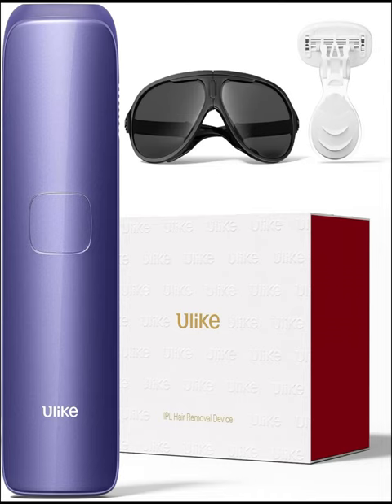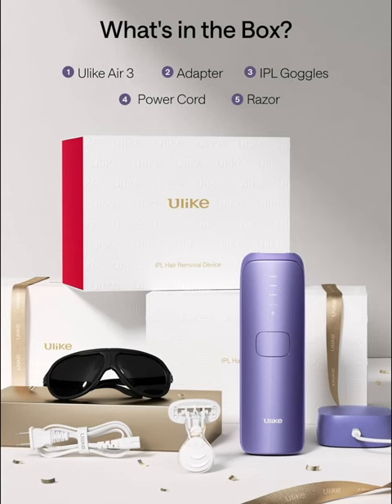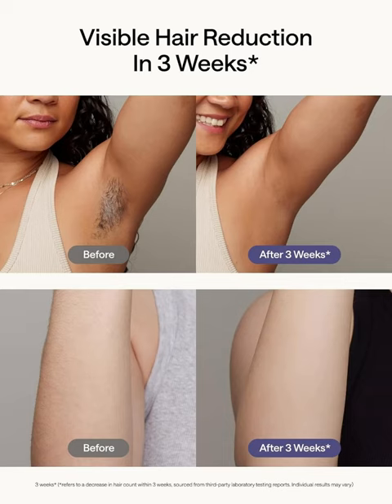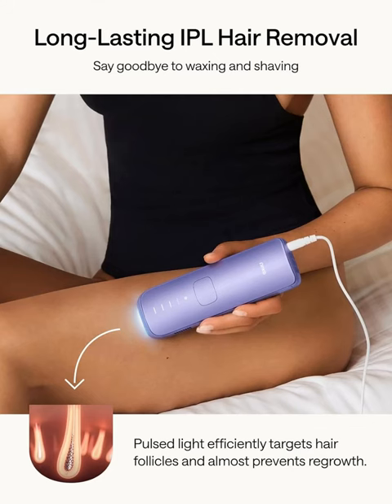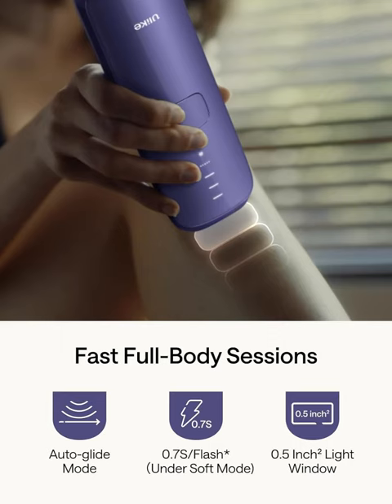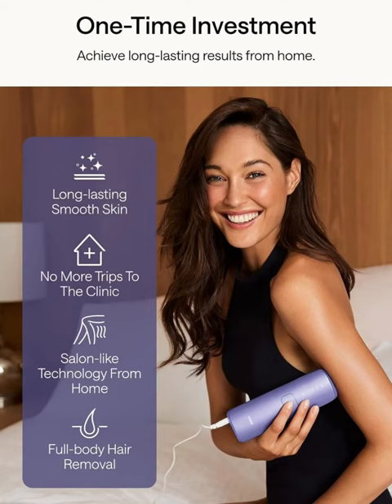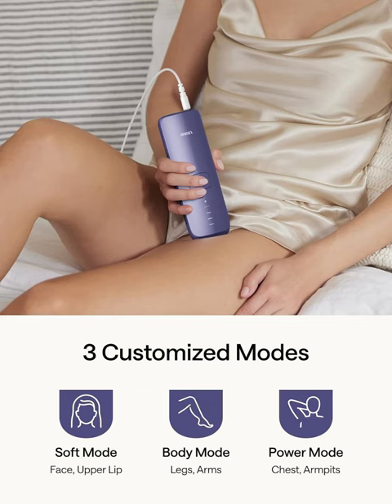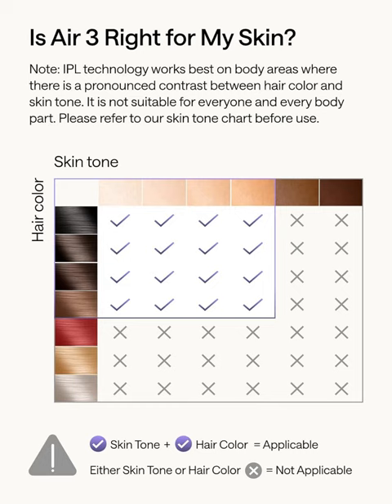ulike Laser Hair Removal for Women and Men, Air 3 Ice-cooling IPL Device Hair Removal for Nearly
@Ulike Laser Hair Removal for Women and Men, Air 3 Ice-cooling IPL Device Hair Removal for Nearly Painless & Long-Lasting Results, 3 Modes & Auto Flashing for Fast Full Body Hair Removal From Home.

Introducing Ulike Laser Hair Removal, the revolutionary solution for both women and men seeking nearly painless and long-lasting results in the comfort of their own home. Say goodbye to the hassle and discomfort of traditional hair removal methods and welcome a new era of smooth, hair-free skin with Air 3 Ice-cooling IPL Device.

Experience the power of cutting-edge technology with Air 3's Ice-cooling IPL Device, designed to make hair removal a breeze. Featuring advanced ice-cooling technology, it ensures a comfortable and pain-free experience while effectively removing unwanted hair. No more worries about discomfort or irritation - just silky-smooth skin with every use.

With 3 modes and auto-flashing capability, Air 3 makes full-body hair removal faster and easier than ever before. Whether you're targeting small areas or tackling larger zones, this device adapts to your needs, providing efficient and precise results every time. Plus, its long-lasting effects mean you can enjoy beautifully smooth skin for weeks on end.

Why settle for temporary solutions when you can achieve lasting results with Ulike Laser Hair Removal? Join the countless individuals already experiencing the convenience and effectiveness of at-home hair removal with Air 3. Invest in your confidence, convenience, and comfort today with Ulike Laser Hair Removal.

Brand Ulike
Color Purple
Water Resistance Level Not Water Resistant
About this item
Ulike
Imported
Nearly Painless Hair Removal From Home: Patented Ice-Cooling touch eliminates unwanted hair through almost painless treatment. Ulike Air 3 IPL hair removal device uses advanced technology with a cooling system to sustain an ice-cooling sensation at 67°F* on the skin while delivering a nearly painless hair solution at home.
Results in Just 3 Weeks*: Ulike Sapphire IPL hair removal brings noticeable hair reduction within 3 weeks*. The industry-leading technology IPL hair removal isn’t just powerful, easy to use, and nearly painless; it also ensures long-lasting hair removal results for both women and men.
Head-to-Toe Hair Removal: This laser hair removal device can go where hair you unwanted. From legs and arms to the bikini area, it's safe, nearly painless, and effective to use everywhere. The Auto-Glide Mode with fast flash makes full body treatments at home super quick.
Smart One-Time Investment: Ulike hair removal device combines affordability with IPL hair removal effectiveness. Break free from the endless cycle of buying razors, wax strips, and inconvenient trips to the clinic. Air 3 brings you innovative, long-lasting hair removal results from the comfort of your home. Exquisite package makes it a perfect gift choice for Christmas, New year, Valentine's Day and etc.
Safe IPL Technology: Ulike IPL hair removal is designed with advanced technology to ensure safety and effectiveness for most skin and hair types, for both women and men. Check Ulike’s skin safety chart to get a safe and effective hair removal treatment. (Note: 1, Not suitable for tattooed and over-tanned skin, wounded areas, and pregnant. 2, It is a plug-in device, please keep the device always connected to power during the treatment.